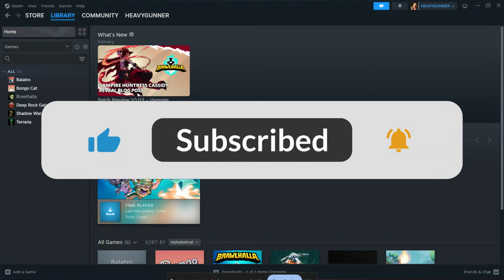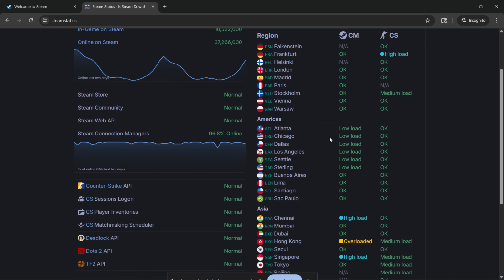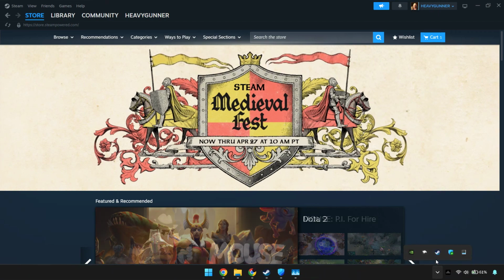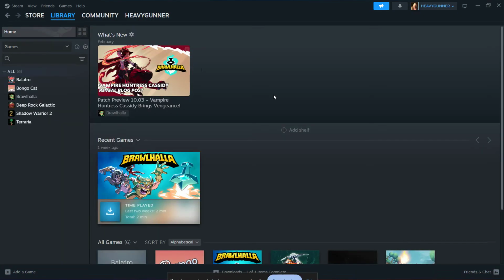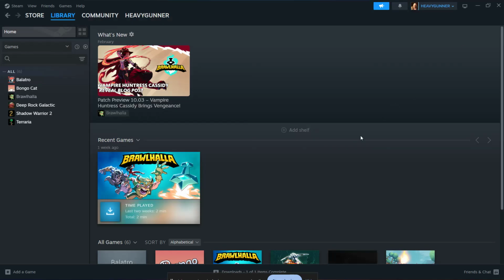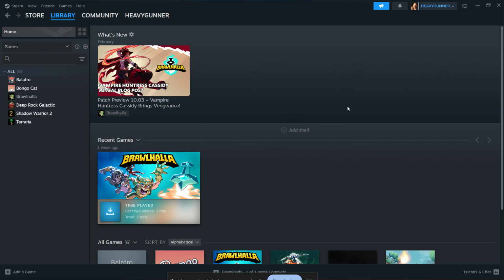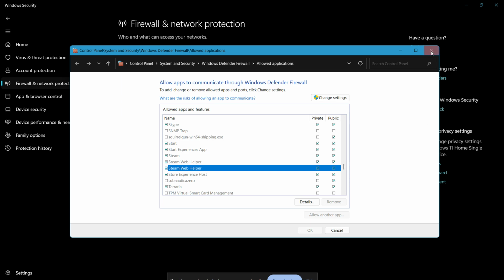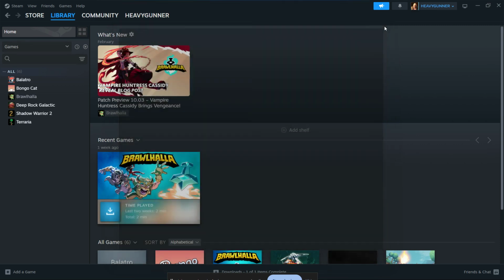Steam HTTP Error 503 (Easy Fix Guide)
Learn how to fix Steam HTTP Error 503 with quick checks for server status, network settings, DNS, firewall access, and Steam browser data.
Follow this step-by-step guide to troubleshoot Service Unavailable errors and get back online faster.

🕚Timestamps:
0:00 Intro
0:18 Check Steam Server Status
0:42 Wait And Refresh During High Traffic
1:05 Restart Steam Fully
1:24 Disable Proxy Settings
1:43 Flush DNS Cache
2:03 Check Firewall And Antivirus
2:23 Clear Steam Web Browser Data
2:50 Outro

✍️What You'll Learn In This Video:
• How To Check If Steam Servers Are Down
• How To Fix Steam HTTP Error 503 During High Traffic
• How To Restart Steam For A Fresh Connection
• How To Disable Proxy Settings That Block Steam
• How To Flush DNS Cache In Windows
• How To Allow Steam Through Firewall And Antivirus
• How To Clear Steam Web Browser Data
• How To Resolve Steam Service Unavailable Errors

💡Pro Tips:
• Check Steam status before changing any settings on your PC
• Try the fix again after major sales or launches if servers are overloaded
• Fully exit Steam instead of only closing the window
• Temporarily disable VPNs and proxies when troubleshooting
• Clear browser data if the error keeps returning after login
• Make sure Steam is whitelisted in both firewall and antivirus tools